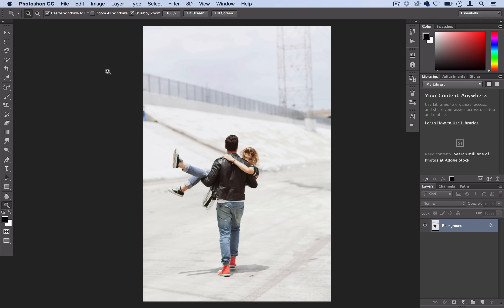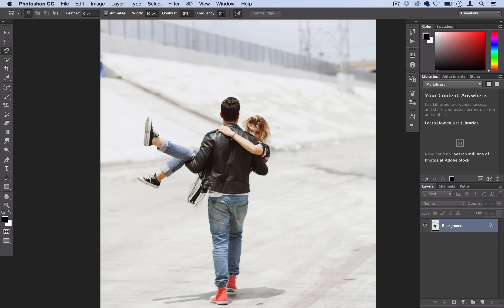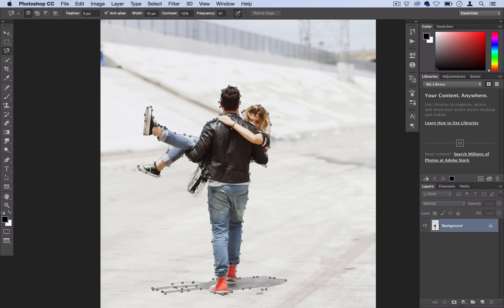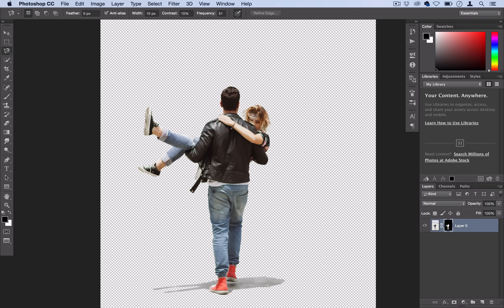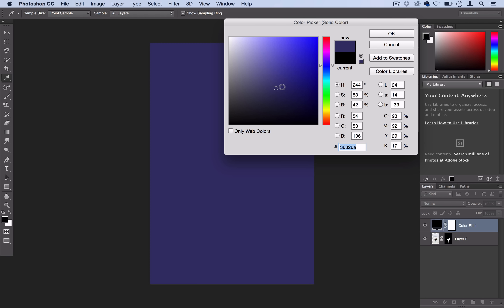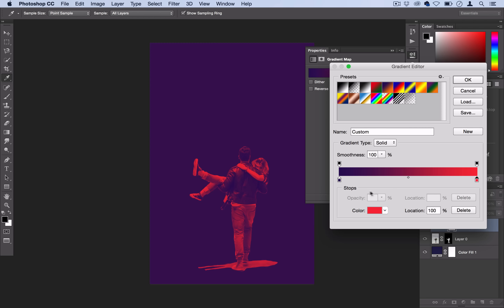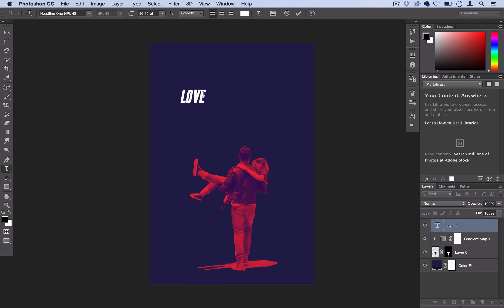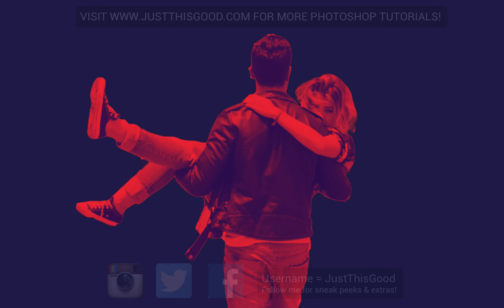Photoshop Tutorial: Duotone Cutout Pop art effect (spotify, apple music look)